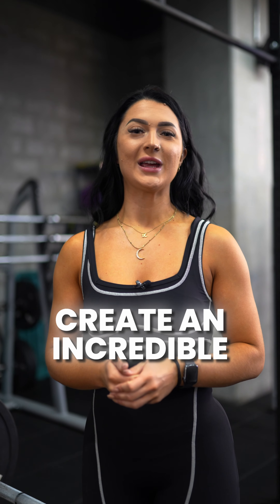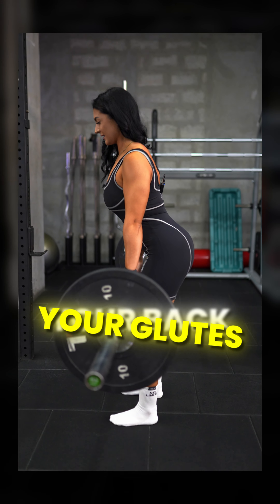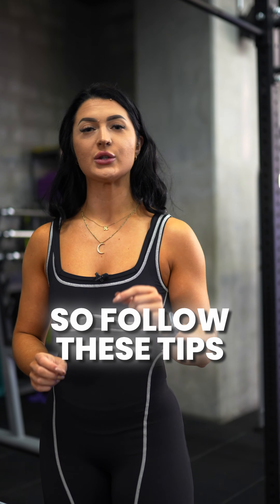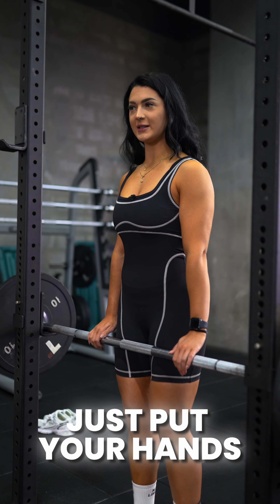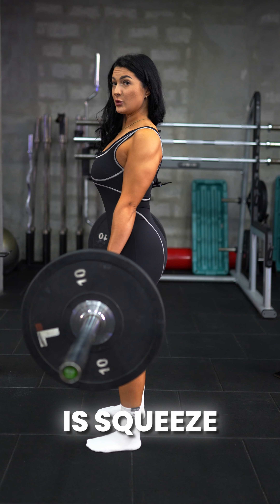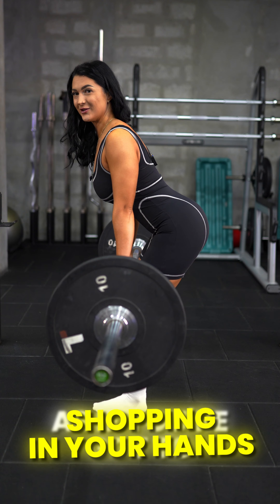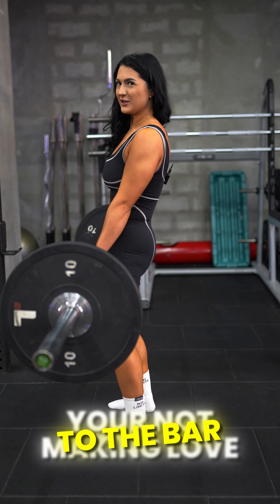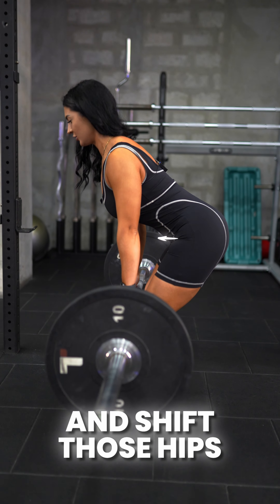The PERFECT Romanian Deadlift tutorial🫡🔥